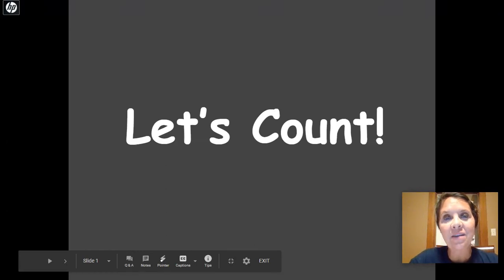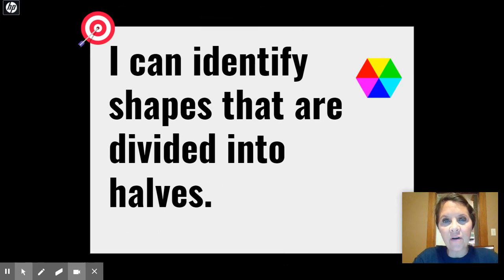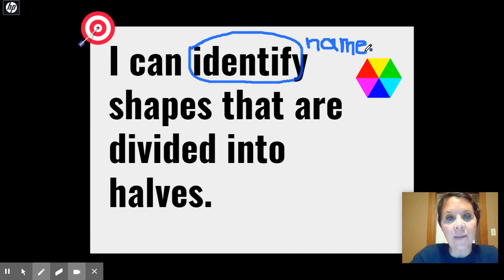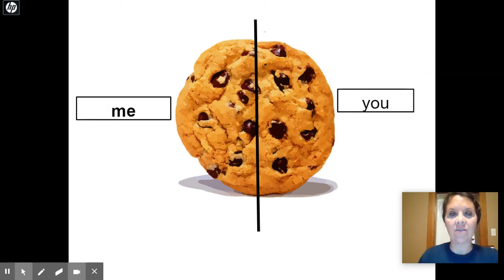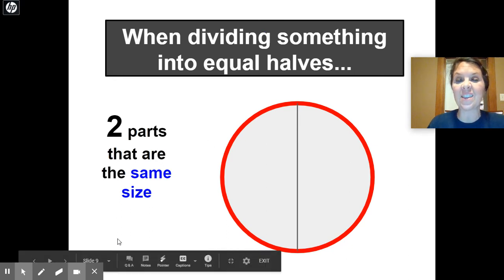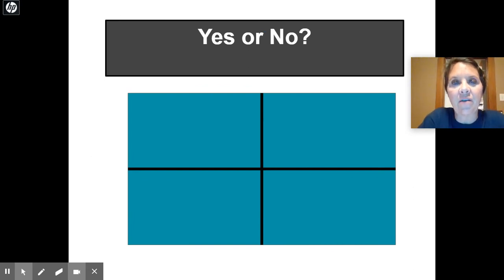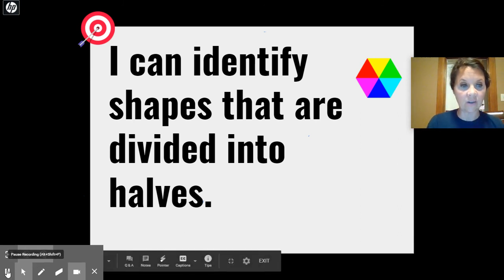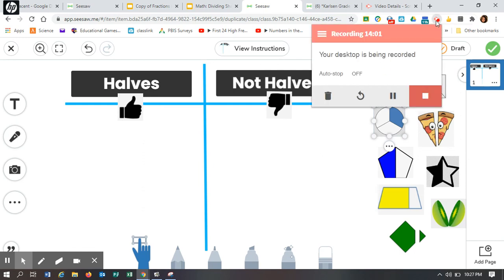Math: Identifying Halves